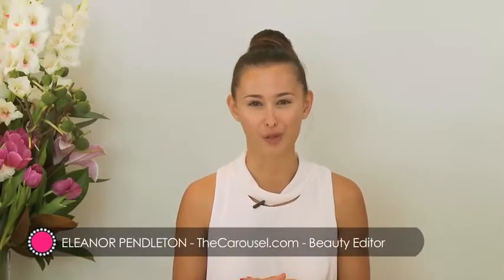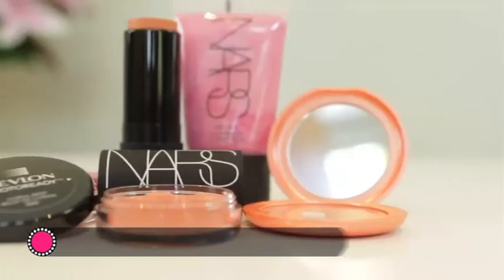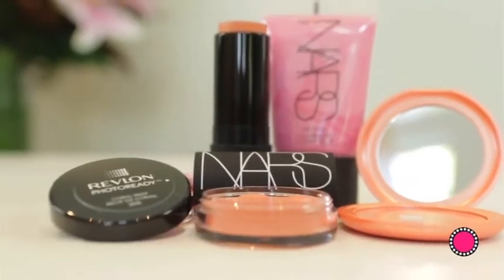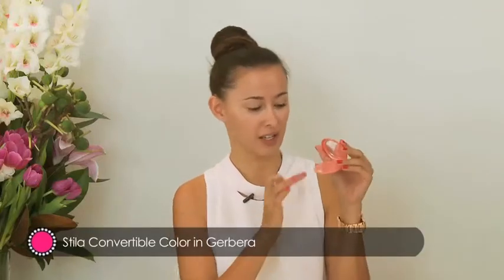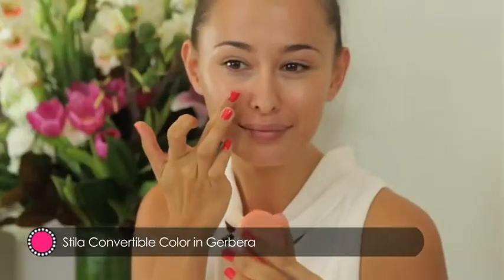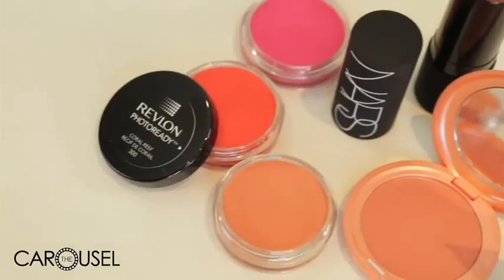How To Use Cream Blush and Get The Perfect Rosy Glow - The Carousel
Want a youthful, dewy finish from your blush?  Here’s how to get it. Contributing beauty editor Eleanor Pendleton shares her top tips for using cream blush to get dreamy creamy glowing skin.